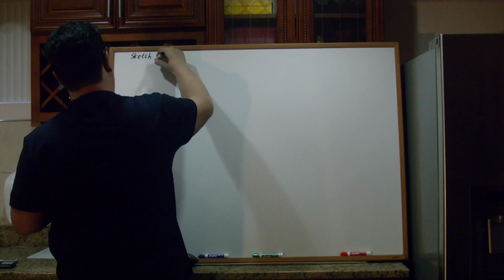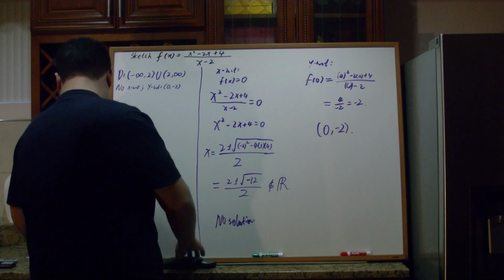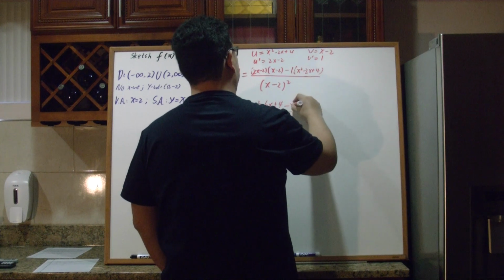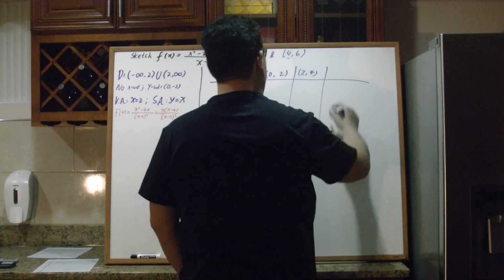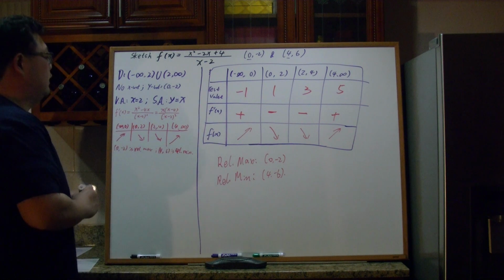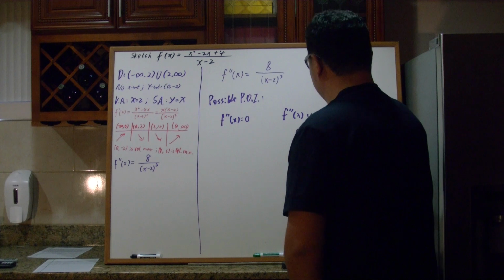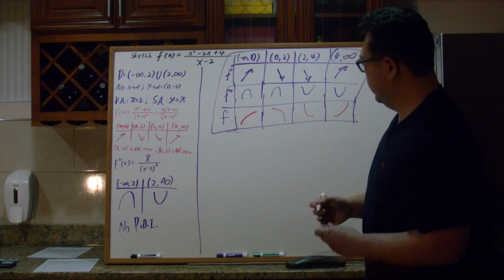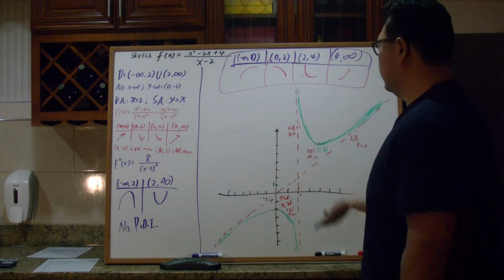DiffCalc_L14P1: Curve Sketching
This lecture covers the following topics: Curve Sketching (cont’d).